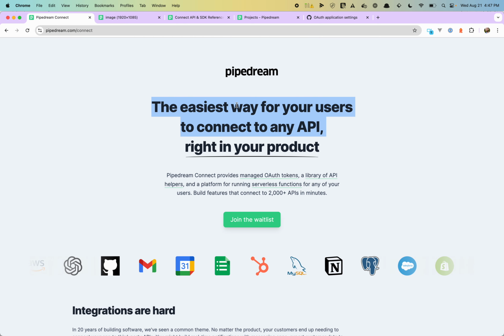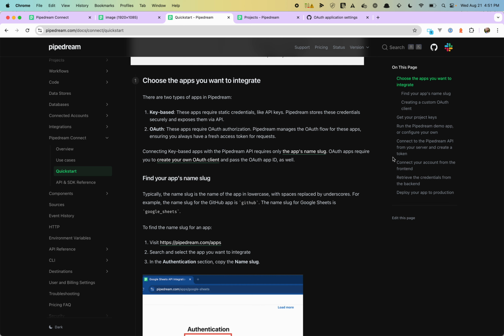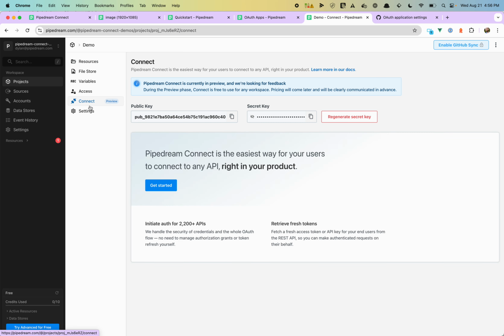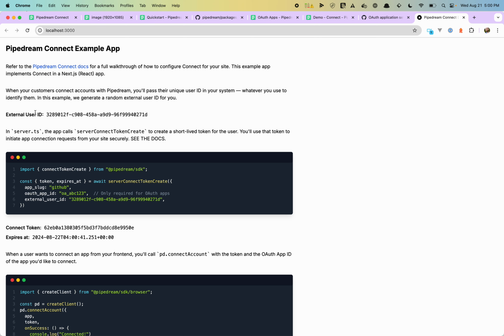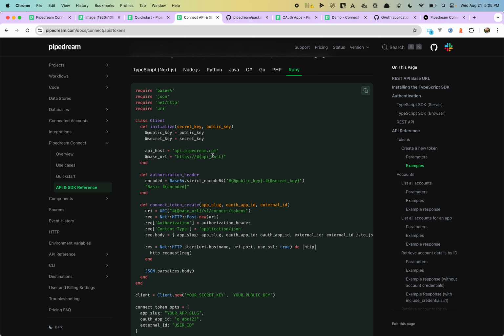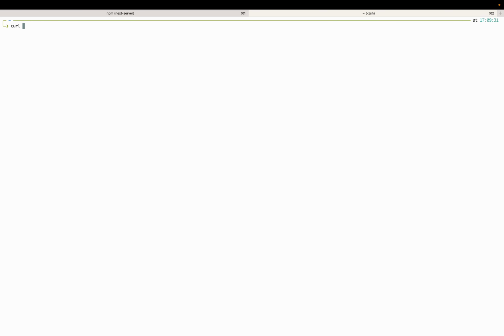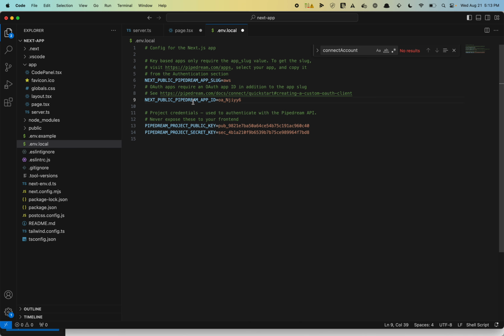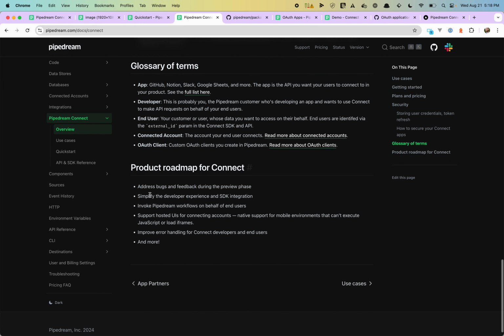Pipedream Connect — Public Preview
Pipedream Connect is the easiest way for your users to connect to any API,
right in your product.

Connect provides managed OAuth tokens, a library of API helpers, and a platform for running serverless functions for any of your users. Build features that connect to 2,000+ APIs in minutes.

Pipedream Connect is currently in preview, and we're looking for feedback
During the Preview phase, Connect is free to use for any workspace. Pricing will come later and will be clearly communicated in advance.